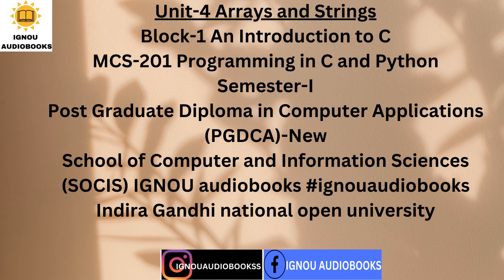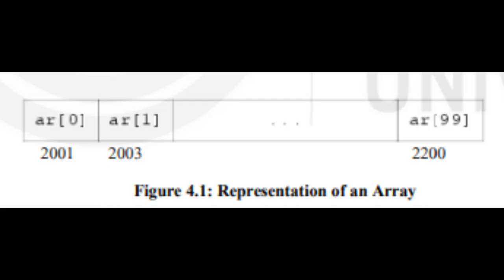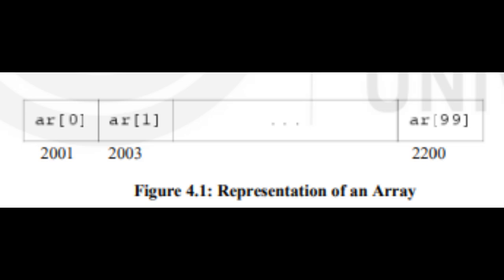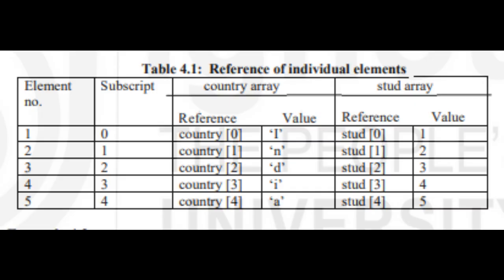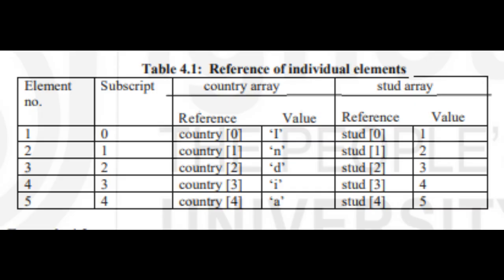Unit-4 Arrays and Strings B1 An Introduction to C MCS 201 SEM 1 PGDCA SOCIS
Unit-4 Arrays and Strings
Block-1 An Introduction to C
MCS-201 Programming in C and Python
Semester-I